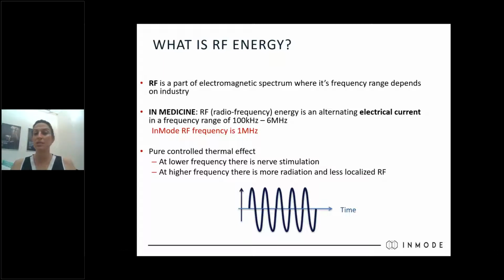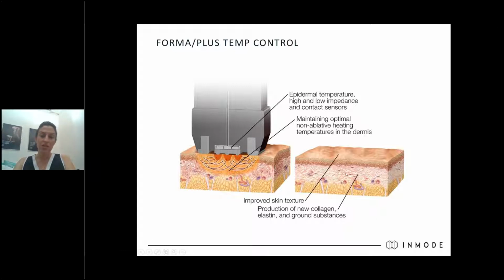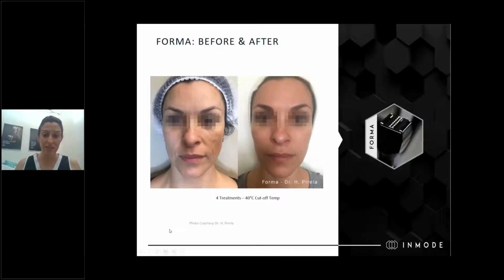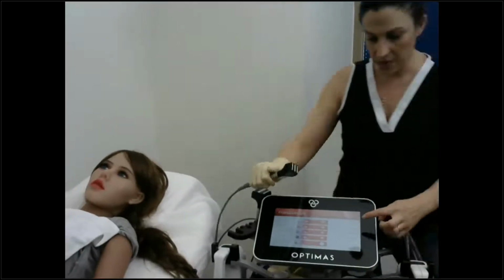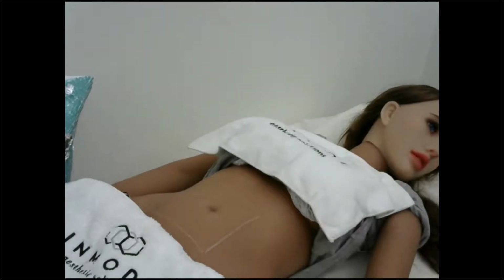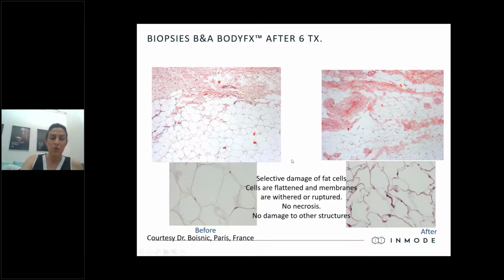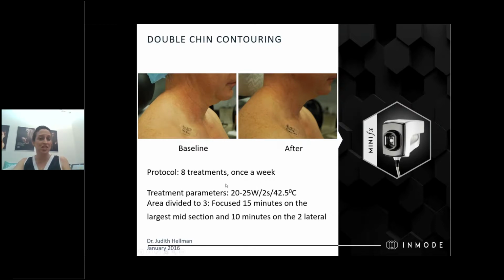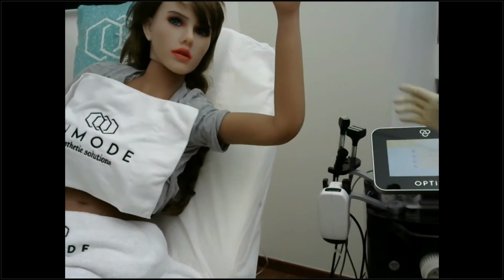Webinar Nonsurgical Radiofrequency Treatment for Wrinkles dr Tsurgil